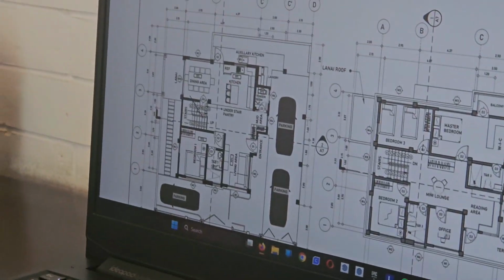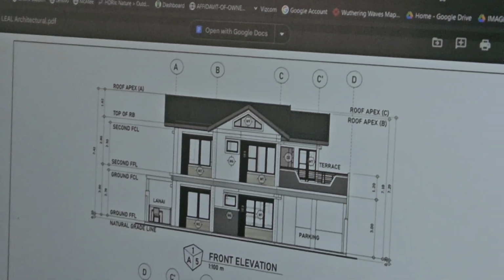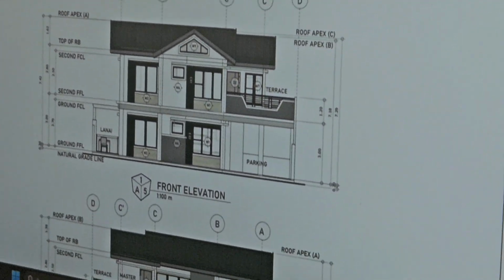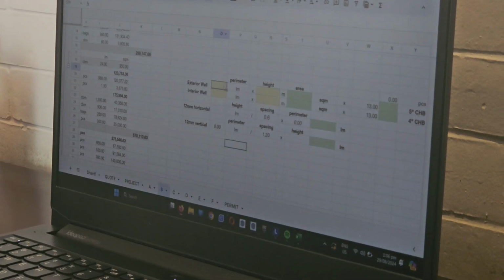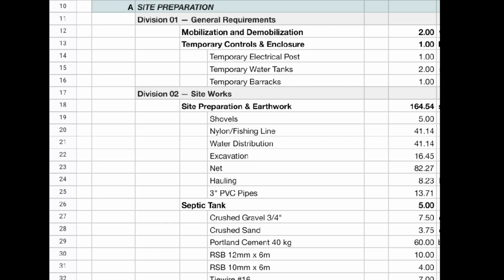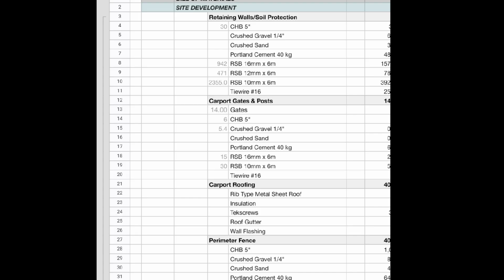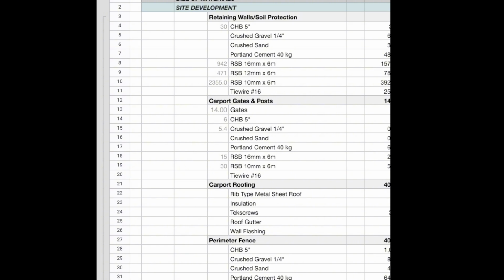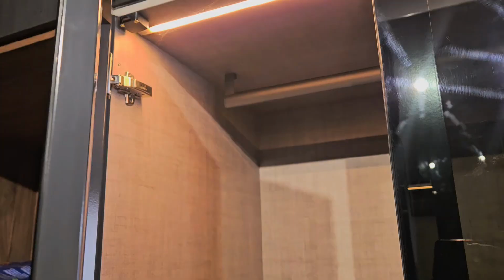Apprentice Day 7 - Intro to Estimates